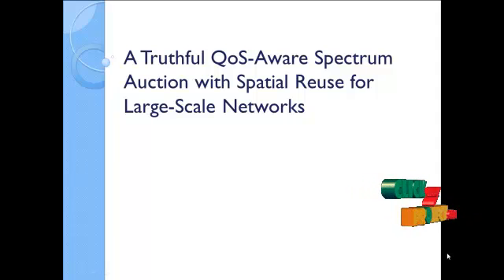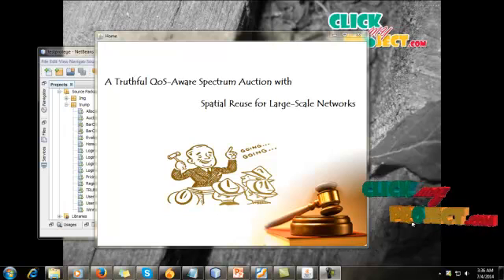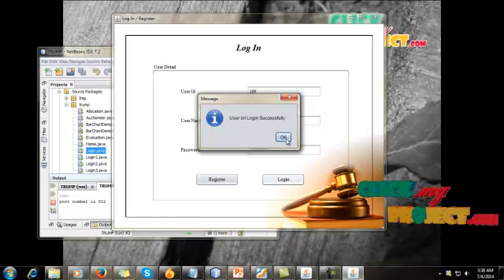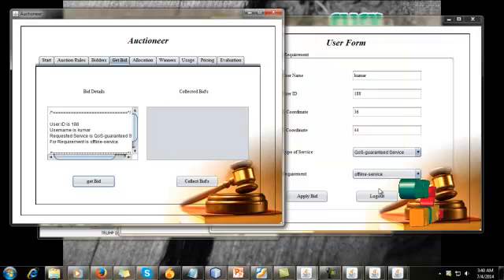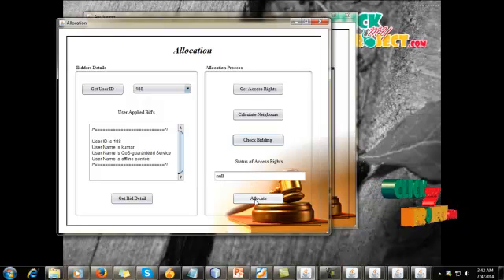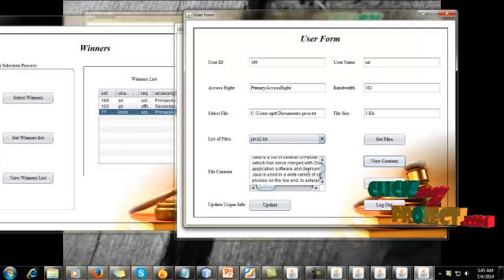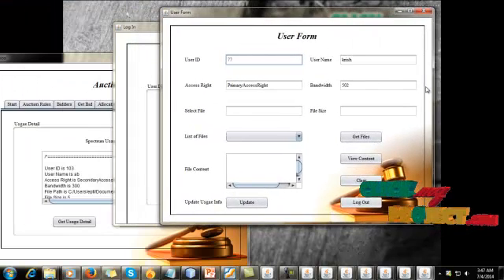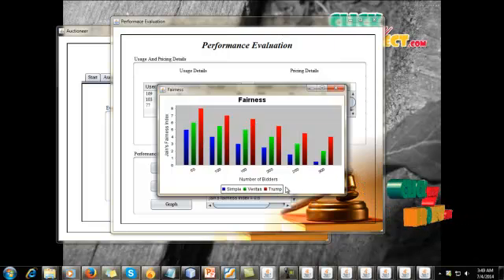Final Year Projects | A Truthful QoS-Aware Spectrum Auction with Spatial Reuse